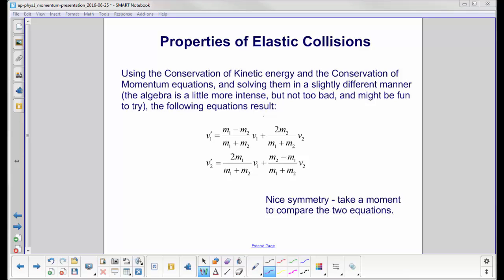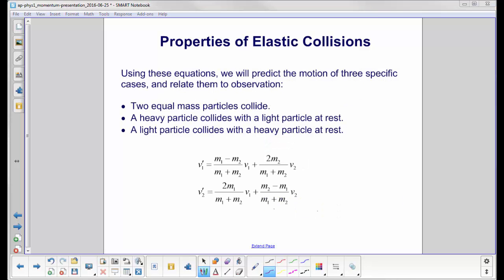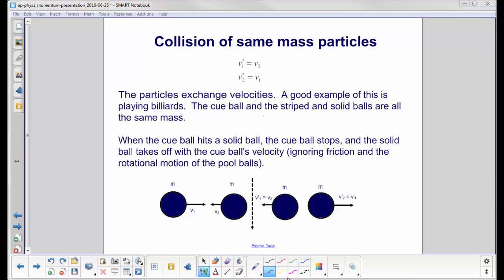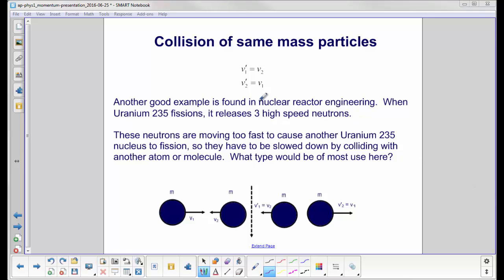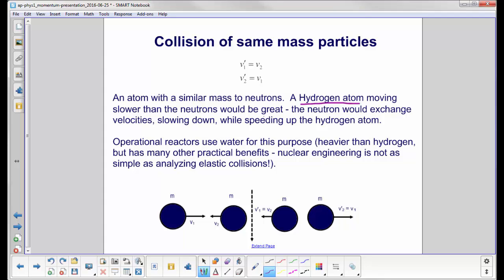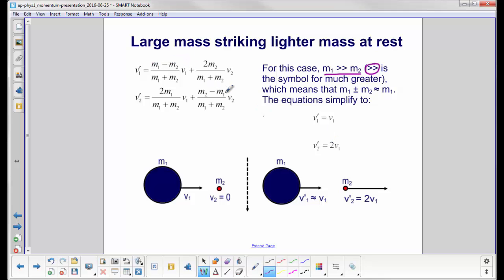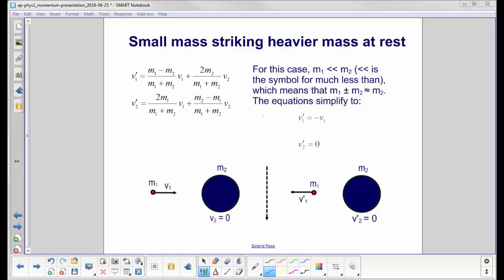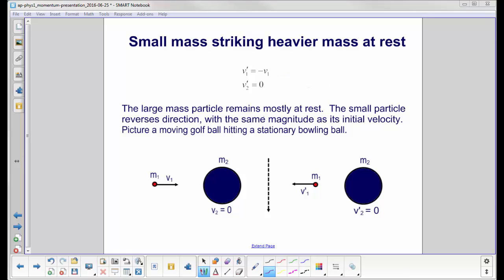AP 1 Momentum Properties of Elastic Collisions